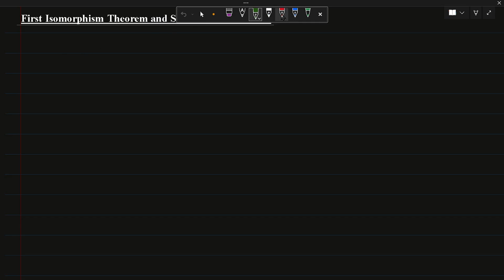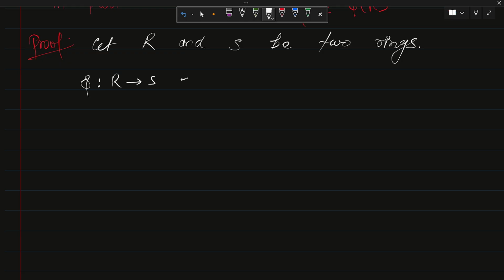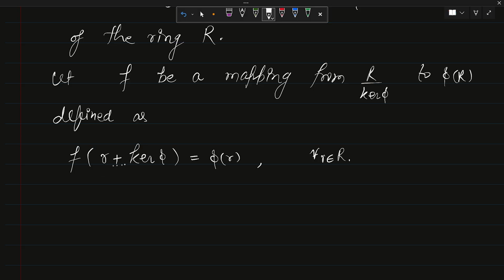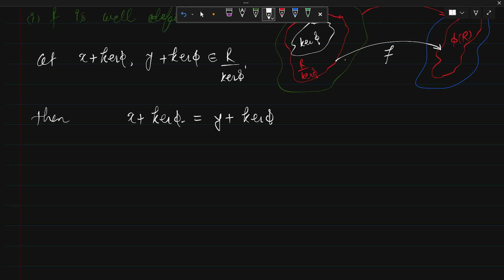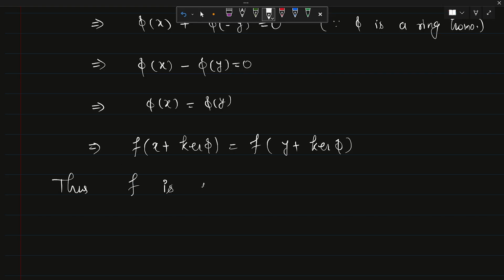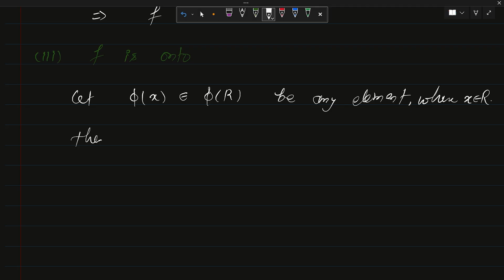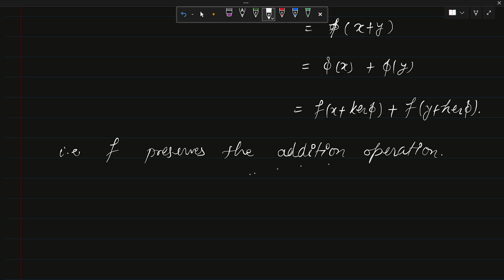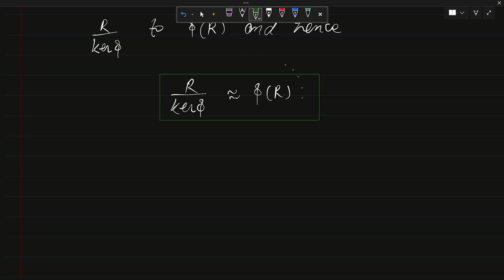13 First Isomorphism Theorem and Some Other Theorems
🔹 Why is the First Isomorphism Theorem so powerful in Ring Theory?
In this lecture, we explore the First Isomorphism Theorem for Rings, one of the most important results in abstract algebra. We explain the theorem with clear illustrations and diagrams, and then build upon it with related theorems and examples that every undergraduate math student must know.

📘 Topics Covered in this Video:
1️⃣ First Isomorphism Theorem for Rings – definition, explanation, and illustration with diagrams.
2️⃣ Theorem: Ideals are Kernels – a key result linking structure of rings with homomorphisms.
3️⃣ Example: The ideal ⟨x⟩ in the polynomial ring ℤ[x] is prime but not maximal.

Shows that every maximal ideal is prime, but not every prime ideal is maximal.
4️⃣ Theorem: Homomorphisms from ℤ to a ring with unity.

Proof that there always exists a ring homomorphism from ℤ to any ring R with unity.

🎯 Learning outcome:
By the end of this lecture, you’ll understand why the First Isomorphism Theorem is a foundation for many results in ring theory, how ideals connect with kernels, and how to apply these theorems effectively in examples. Perfect for B.Sc. Mathematics exams and deeper algebra studies.

👉 Don’t miss upcoming lectures on more isomorphism theorems and their applications!